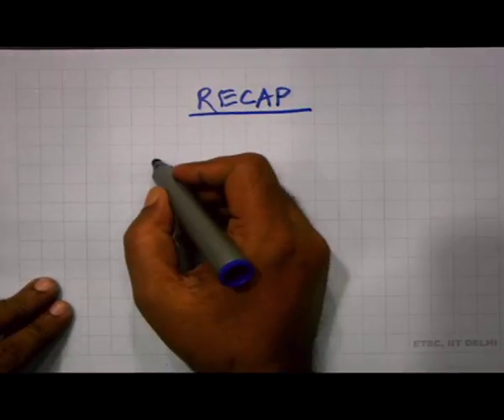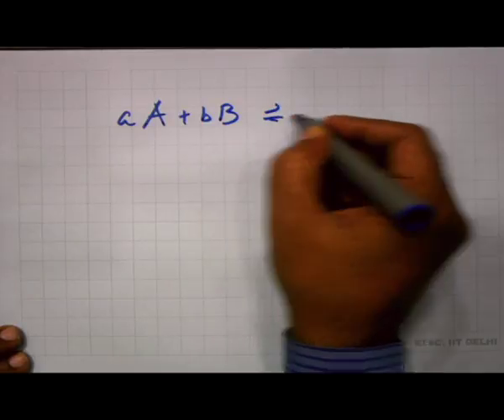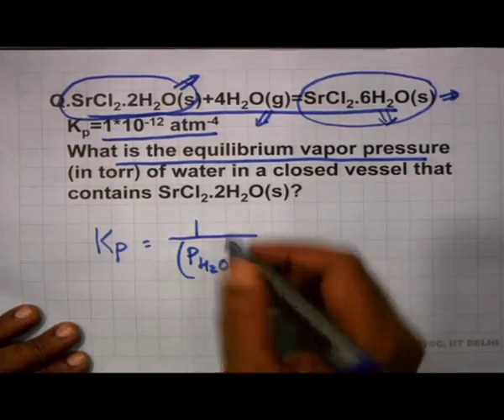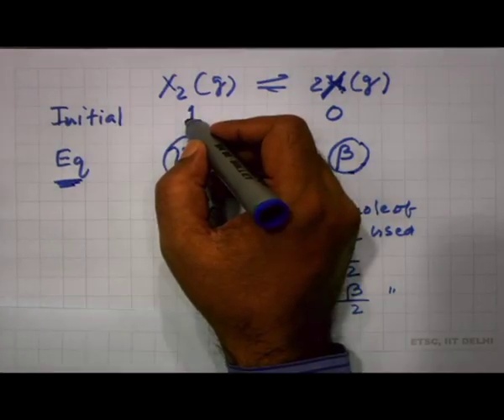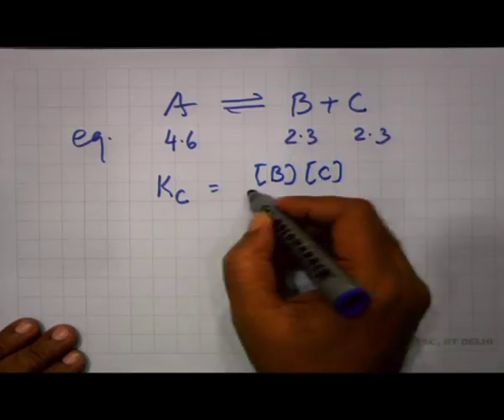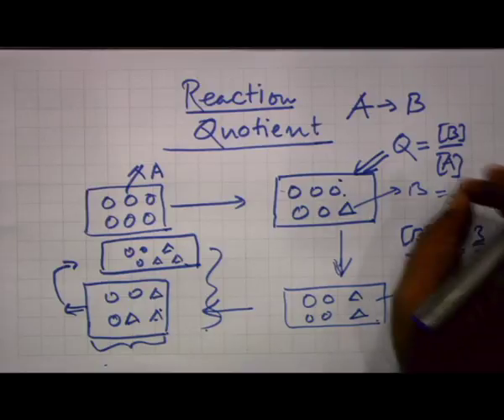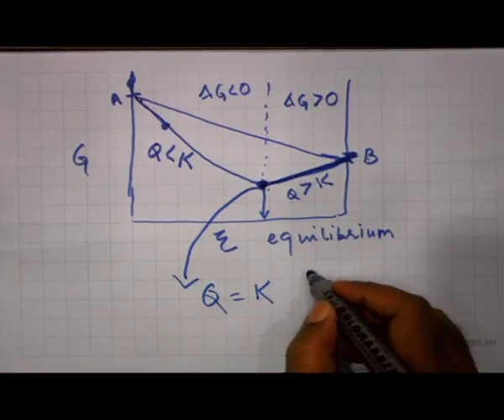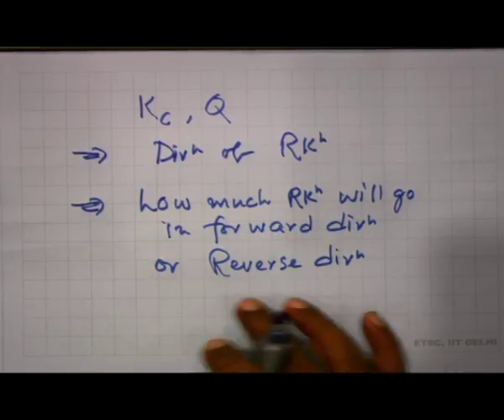Ch20 lec 0095